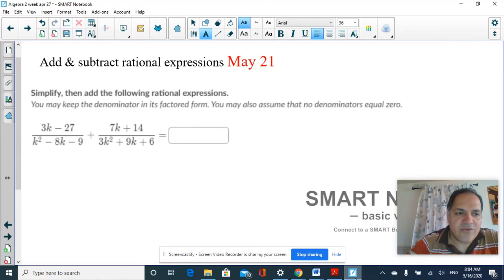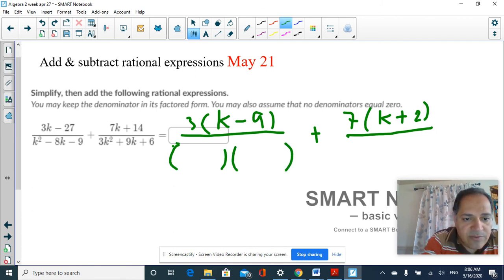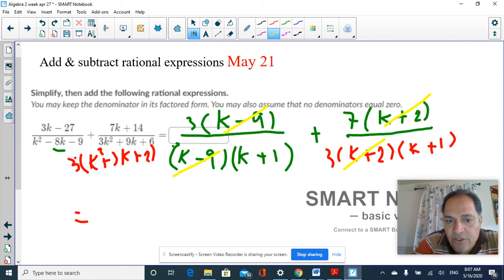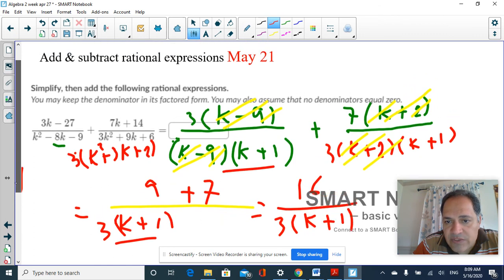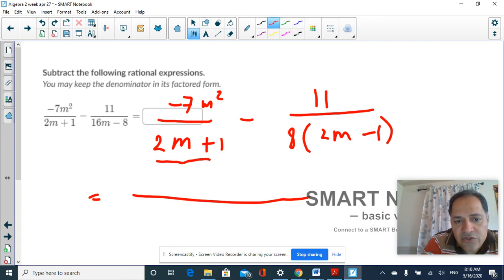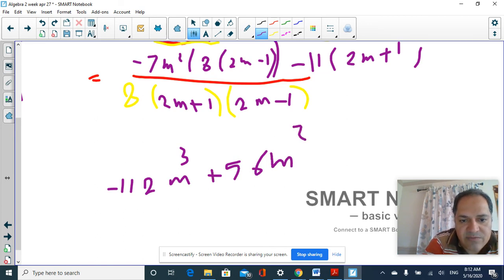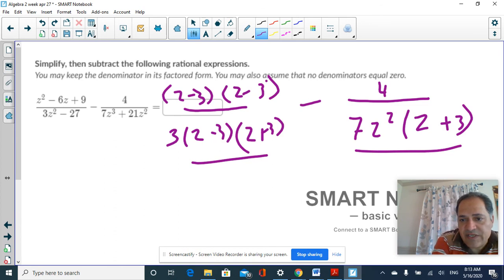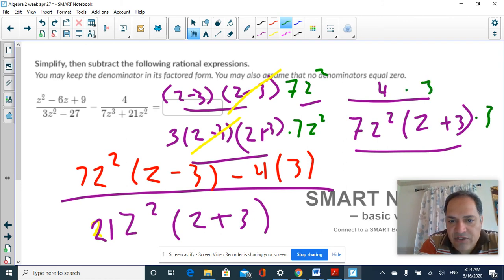Untitled: May 16, 2020 8:15 AM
May 21 Add & subtract rational expressions